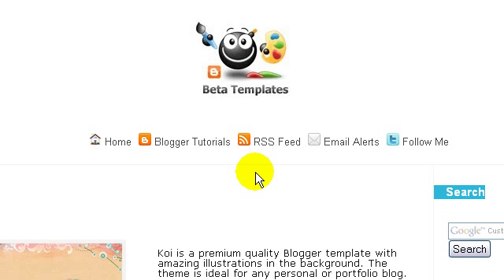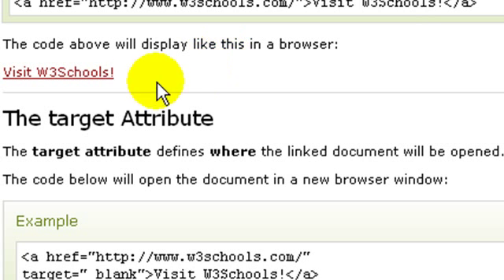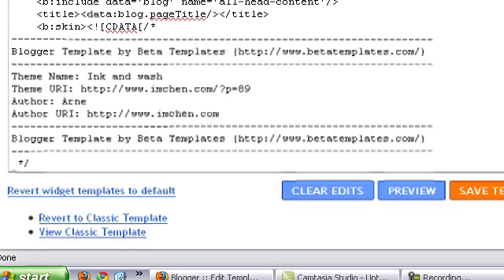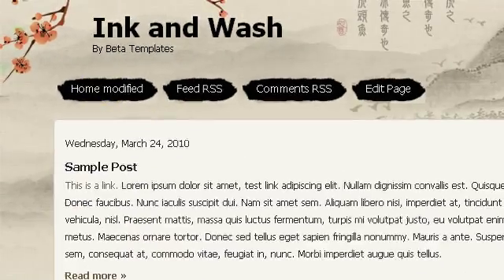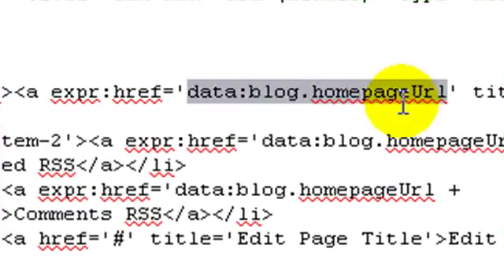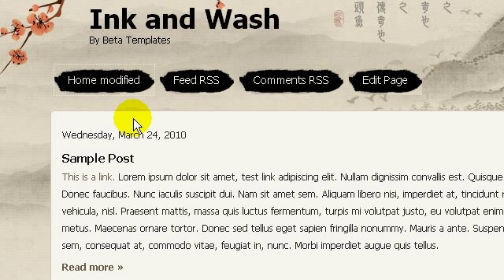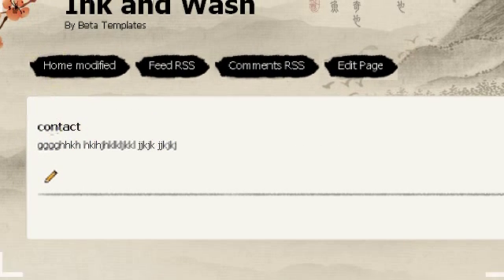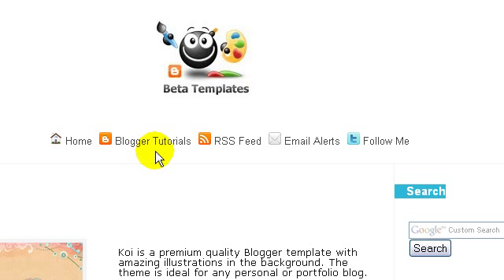How to Edit Menu Links Home, About, Contact in Custom Blogger Templates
The video tutorial explains how you can edit the menu links like Home, About & Contact etc present in most Blogger/Blogspot templates these days.